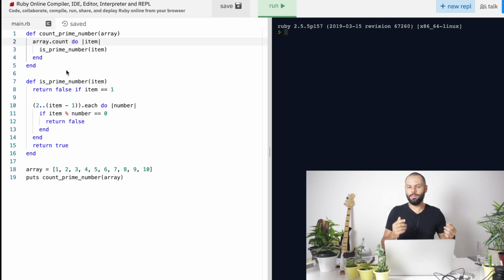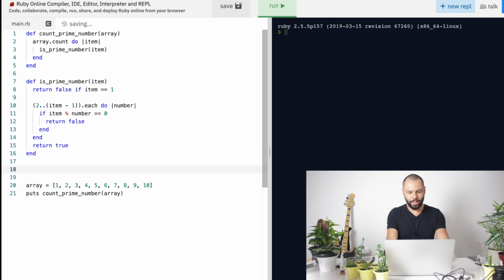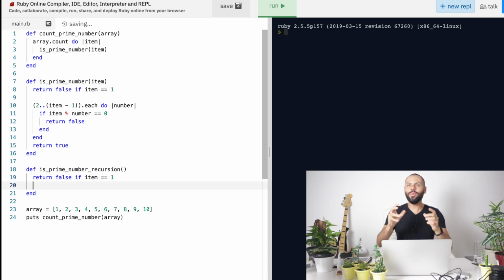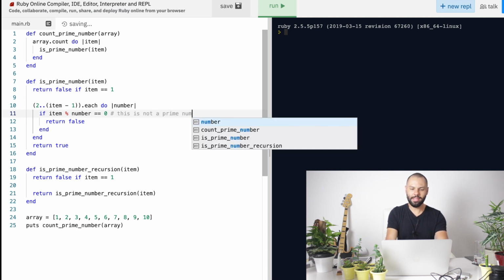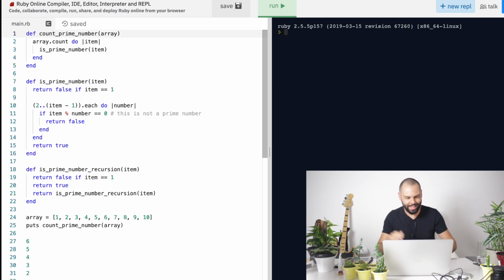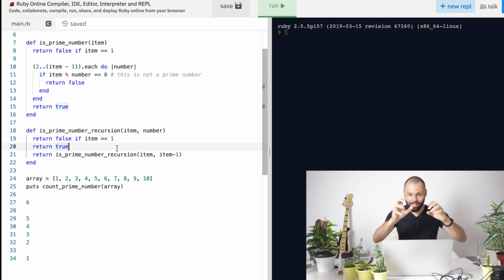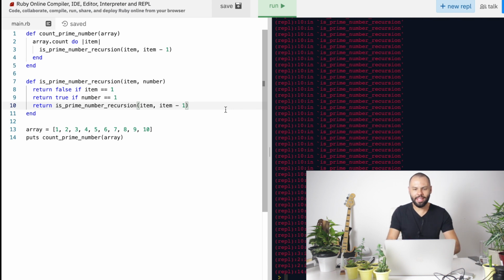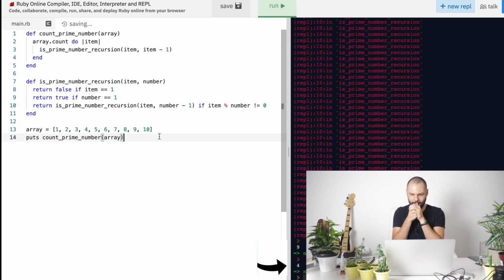Day 4 of 30 - Ruby Coding Challenge - Prime Algorithm Recursively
Hey! Coding Challenge number 4: Prime Algorithm Recursively :)